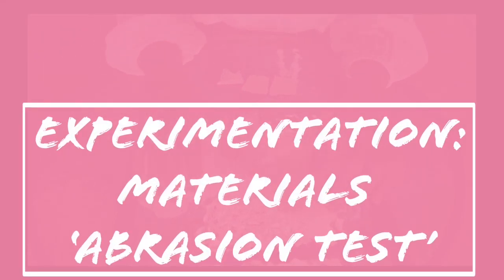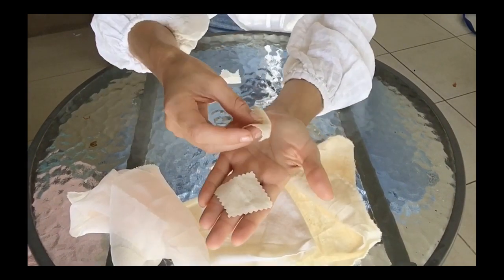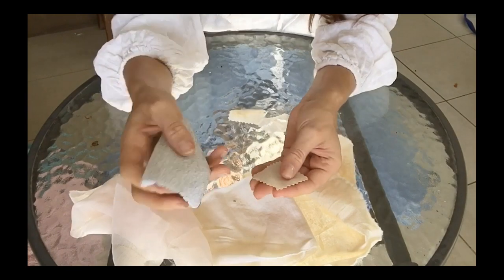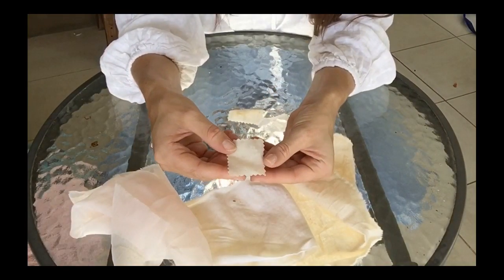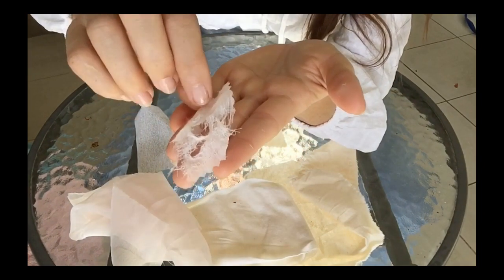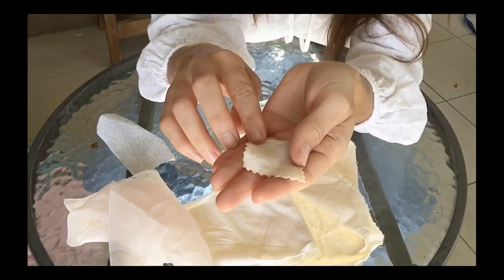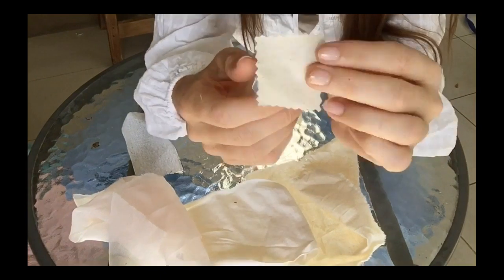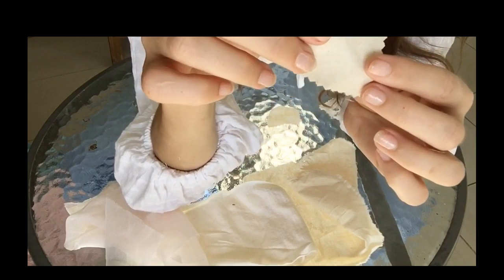Experimentation - Materials - Abrasion Test